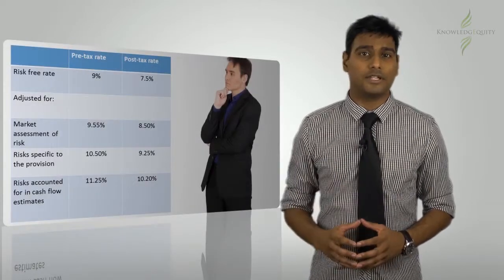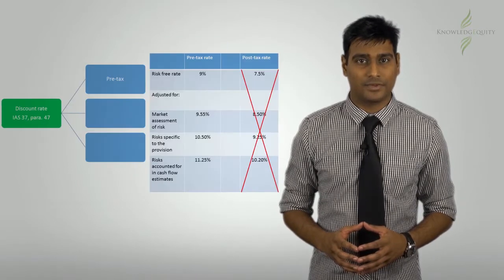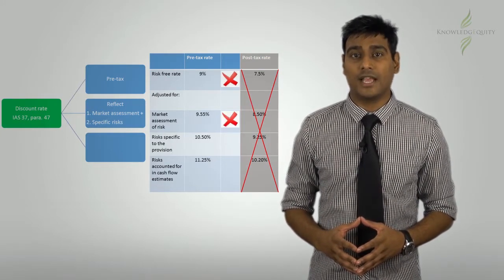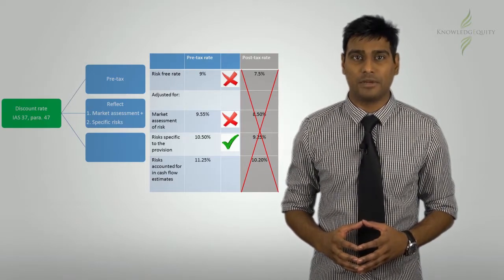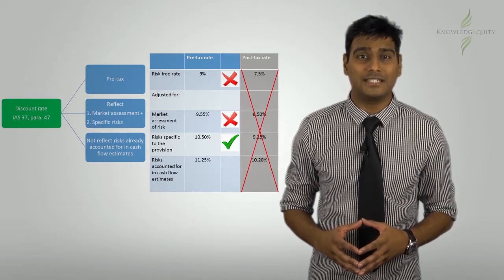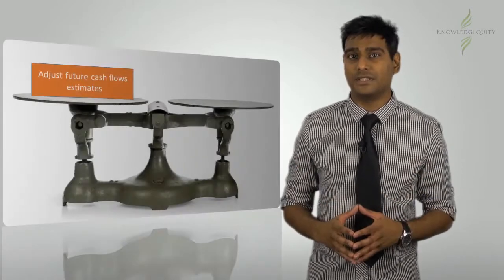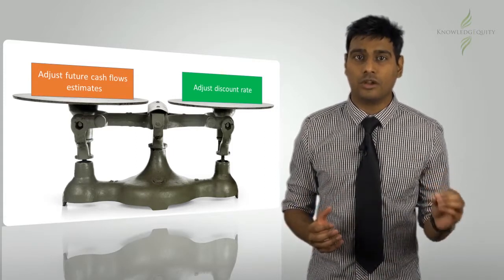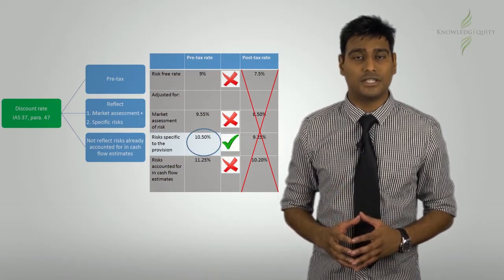CPA IAS 37 Discount Rates